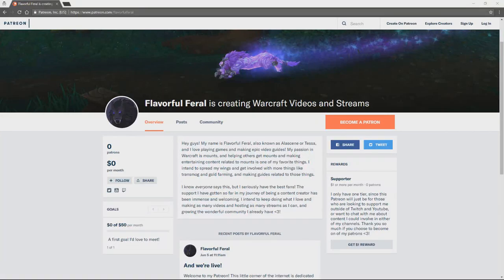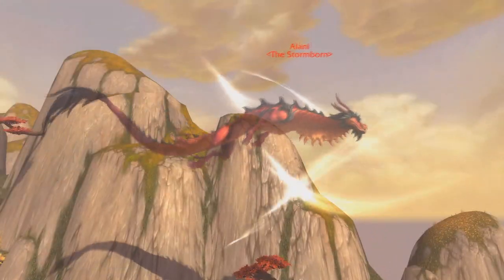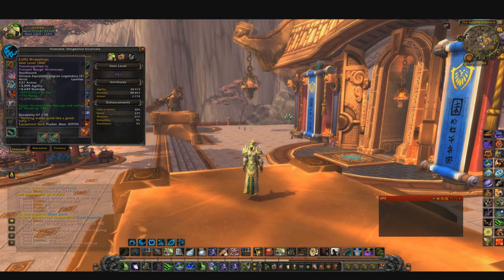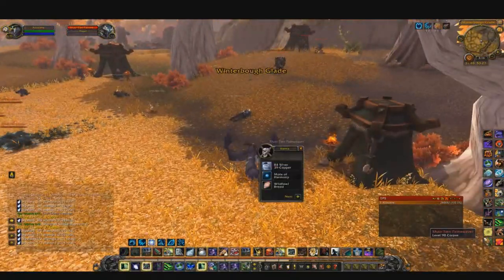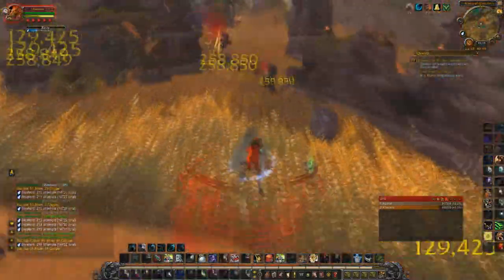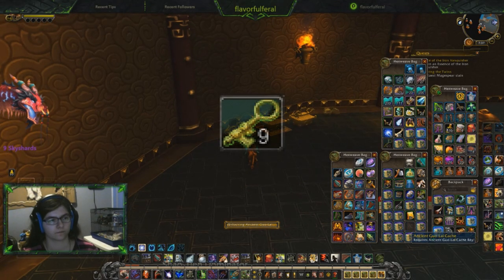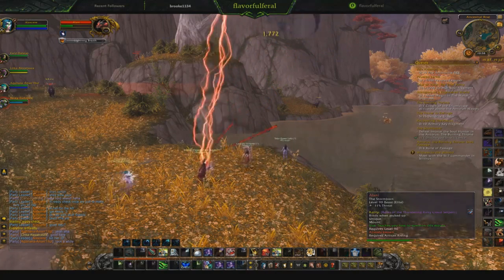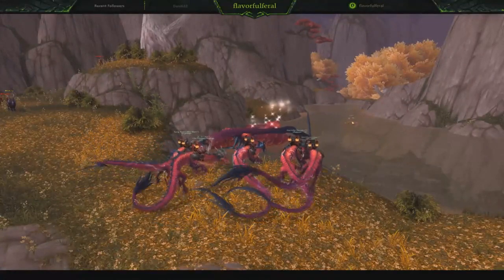Thundering Ruby Cloud Serpent/Skyshard Farming Guide [Outdated]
*ALANI IS NOW A SOLO EVENT. ONLY ONE MOUNT DROPS, AND THE MOUNT IS BOE*

Whew! I finally did it! I hope this guide is helpful to any new Alani farmers! Sorry about the lack of clarity with the caches; they are inside Guo-Lai Halls, deep underground.